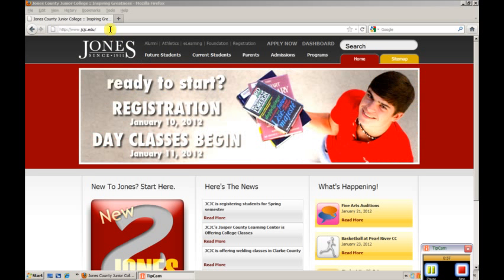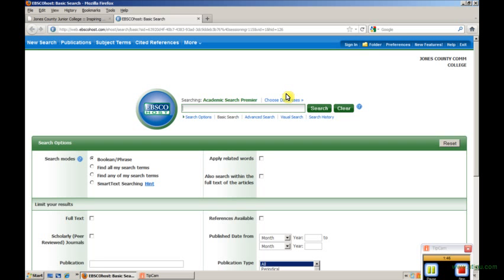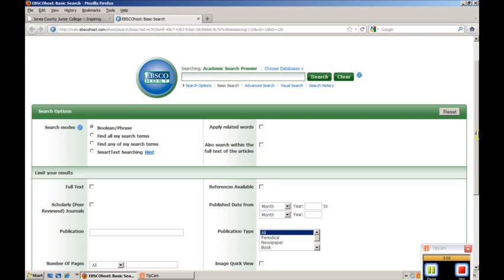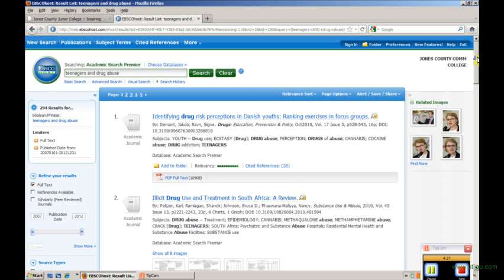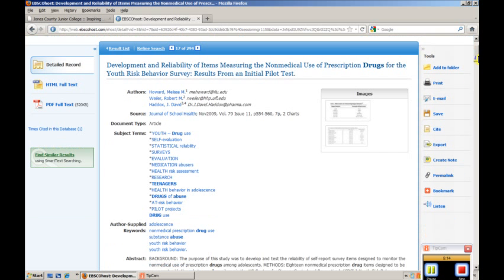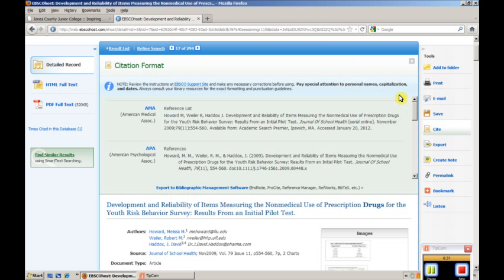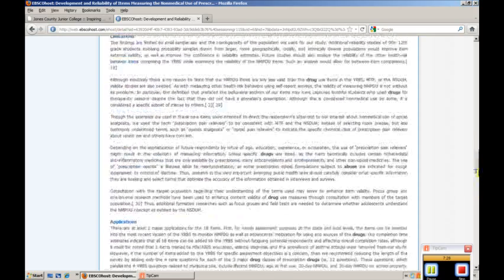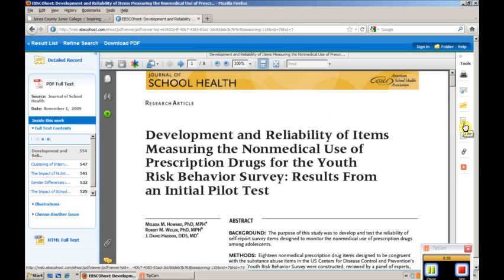Using Academic Search Premier from JCJC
How to access Academic Search Premier from JCJC website, basic usage of database, citation information